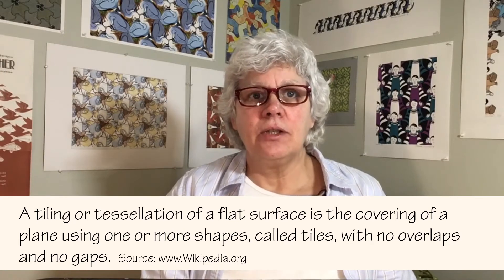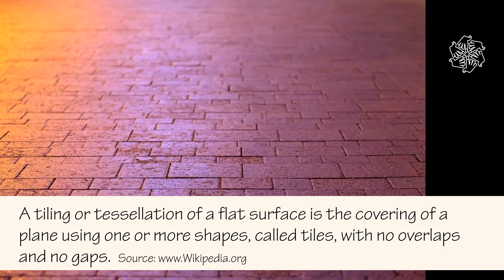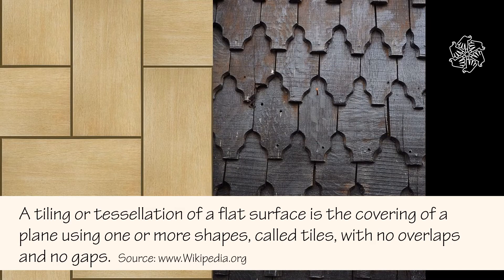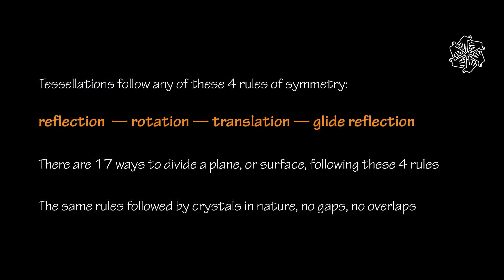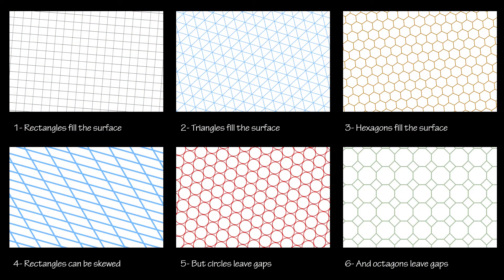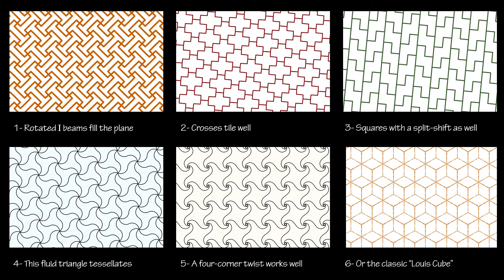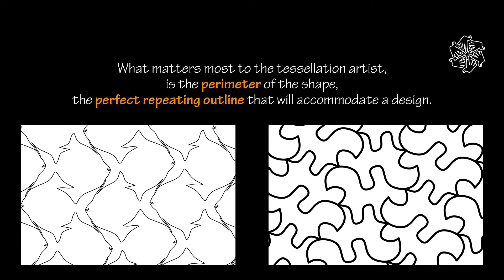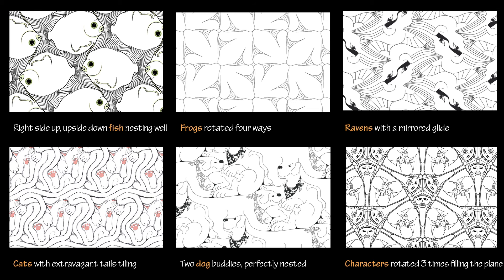Explaining Tessellations and how they work. Those wonderful nested shapes just like M. C. Escher!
This video is part of my series of classes on Skillshare dot com. I talk and explain what are tessellation, the four basic operations used, translation or repetition, rotation, mirrors and glides.